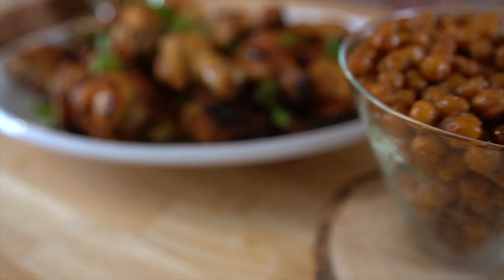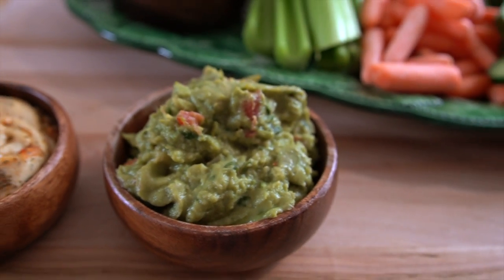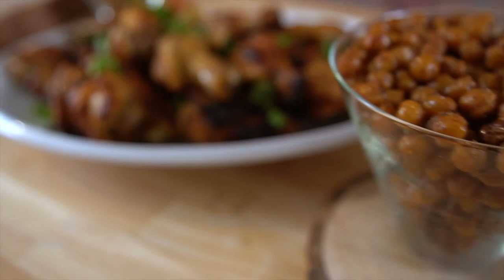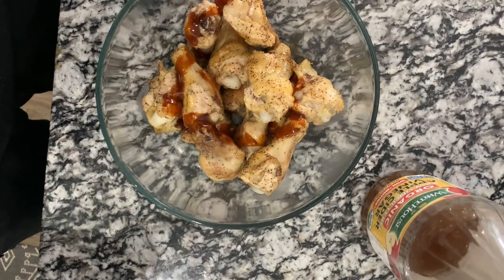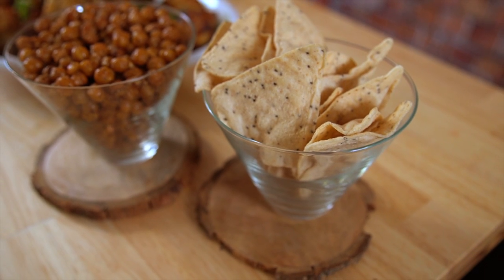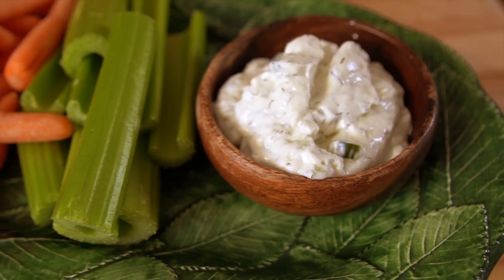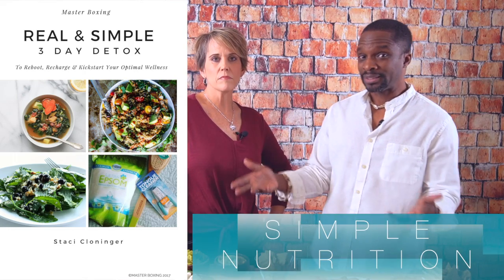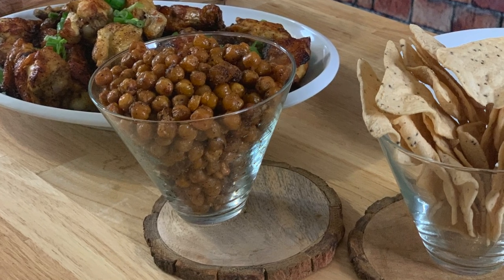Great Healthy Food for Superbowl Sunday Day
Good healthy food for game day. Healthy food, better choices and weight loss. This is a SuperBowl edition.